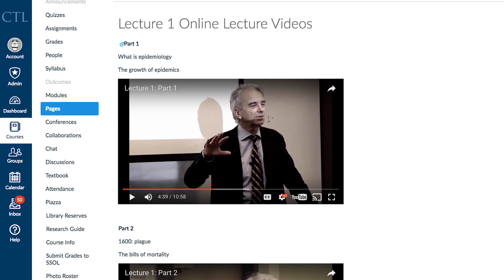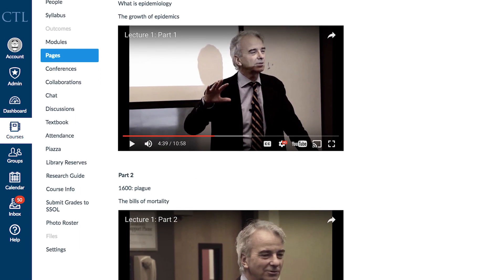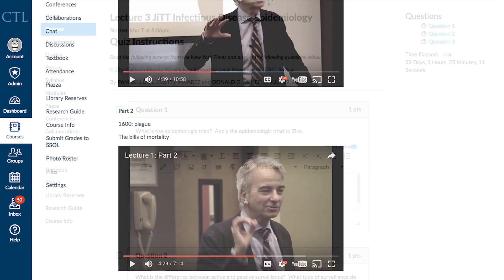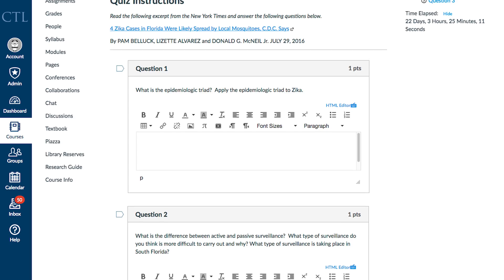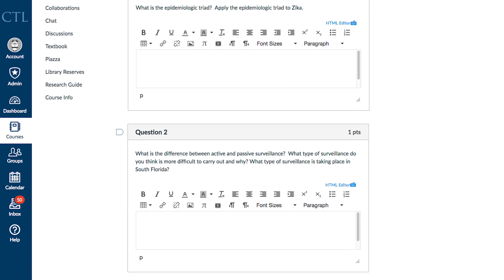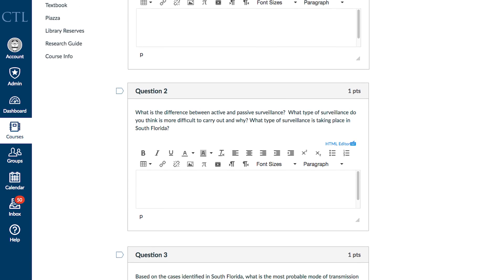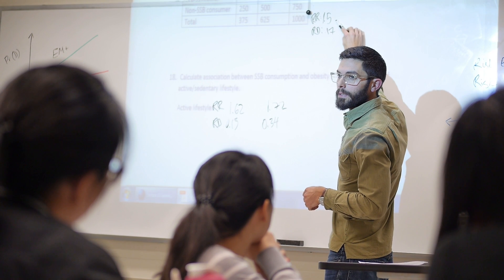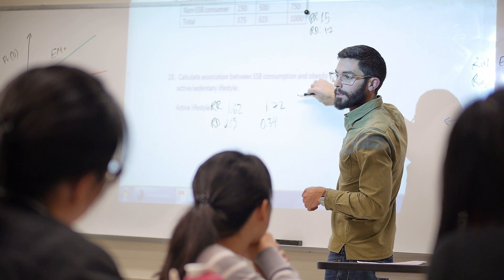Using a Flipped Classroom Approach and Just-in-Time Teaching to Engage Students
Silvia Martins, an Associate Professor in the Department of Epidemiology in the Mailman School of Public Health, was looking to meet a teaching challenge she found in her Intro to Epidemiology course when she reached out to the CTL. She applied for the Provosts Hybrid Teaching grant and developed a plan that would give students the opportunity to spend more time with lecture content as well as provide TA’s with feedback on how students where absorbing the material. Over the course of several semesters she redesigned the course to be a flipped classroom, using recorded video lectures and Just-in-Time-Teaching techniques. In this short video we get hear from Silvia and TA seminar leaders about how the course redesign impacted teaching and learning.